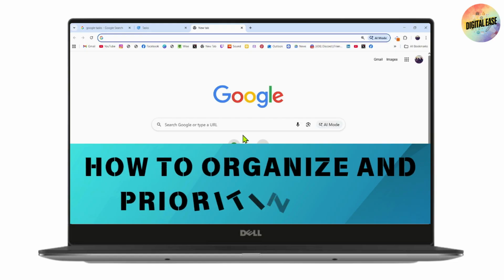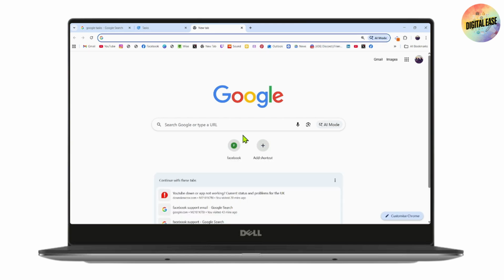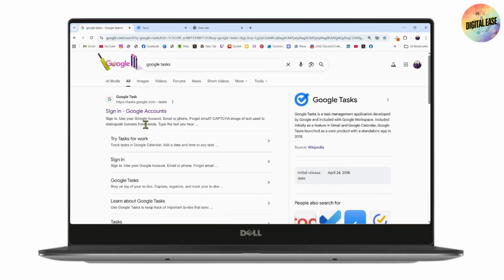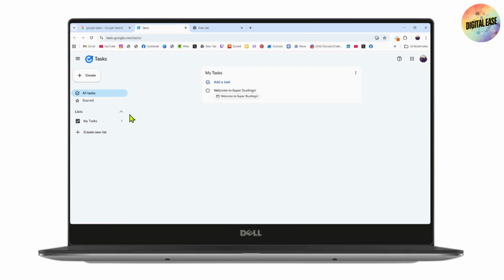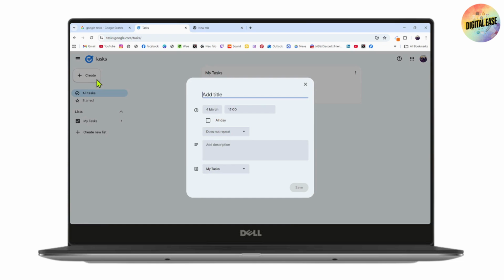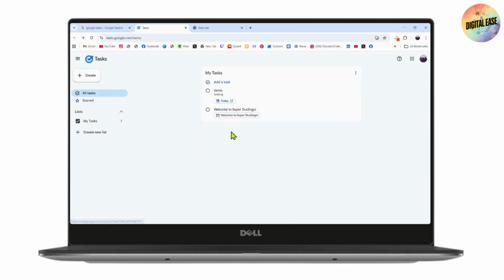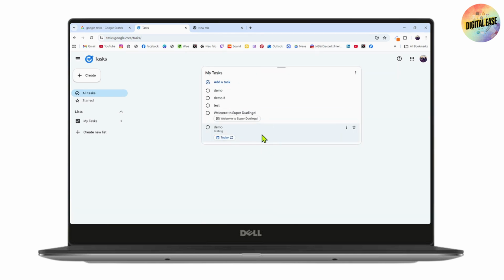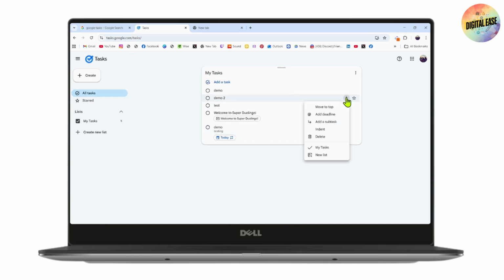How to Organize and Prioritize Tasks - Google Tasks Guide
How to Organize and Prioritize Tasks

✅ Learn how to organize and prioritize tasks in Google Tasks with a simple step-by-step method.
📋 This video shows how to create a task, add a title, set a date or repeating schedule, choose a list, and save everything properly.
⚙️ You will also see how to drag tasks to reorder priorities, add subtasks, set deadlines, and create new lists to keep your work more organized and manageable.

productivity tips, how to prioritize tasks at work, how do you prioritize your work, how to prioritize tasks, how can how to organize and prioritize tasks, organize and prioritize tasks